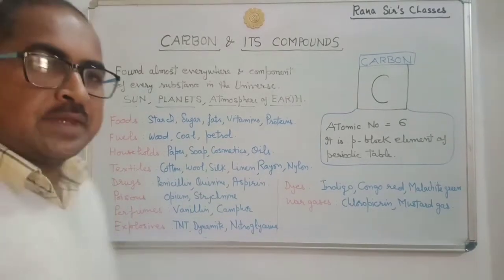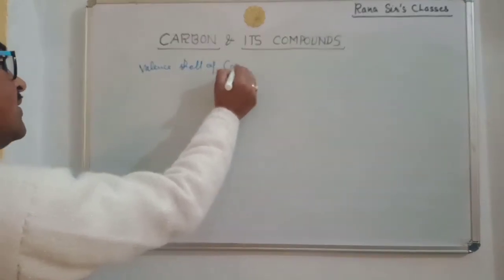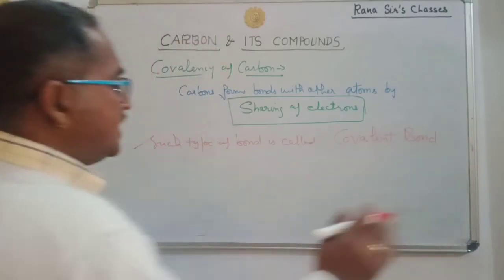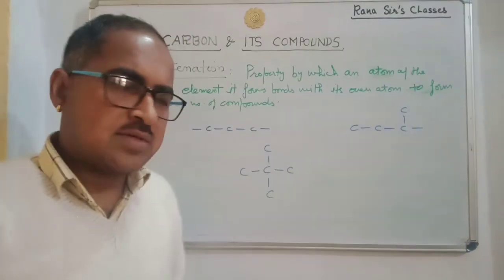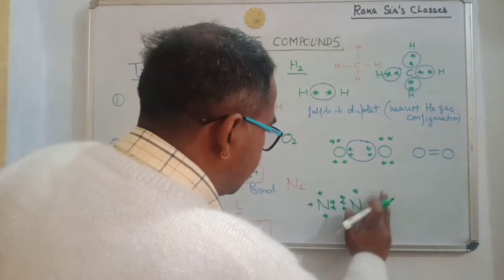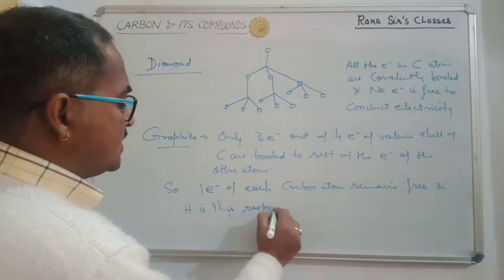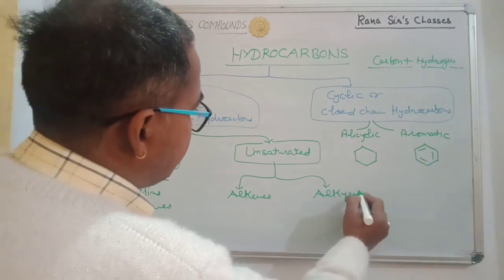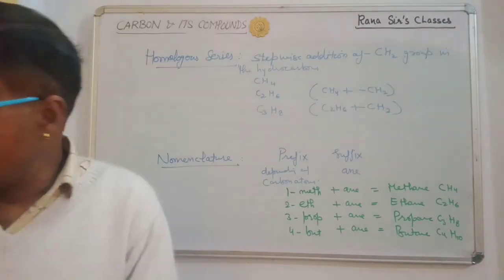CARBON & it's COMPOUNDS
Prof. Dheeraj Rana is here to teach students and motivate them to achieve heights in their respective professions in general and to be successful and satisfied in their lives in particular.
For this noble purpose Prof. Rana has launched this channel.